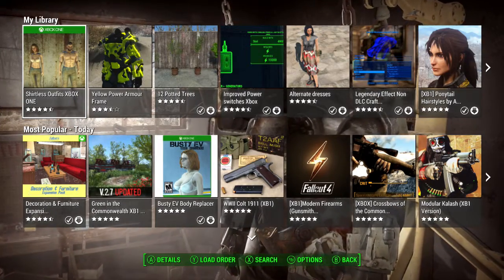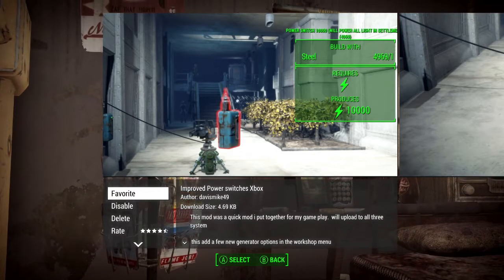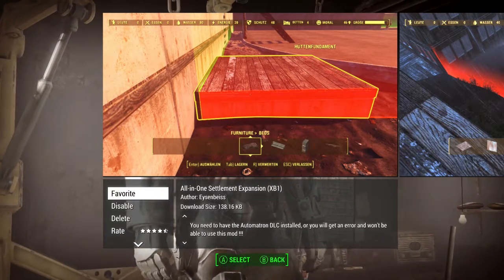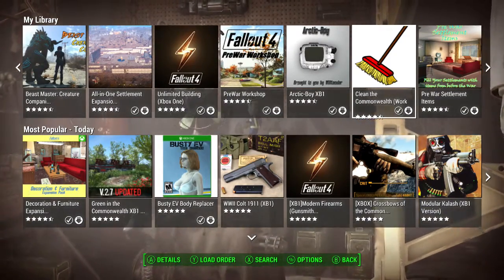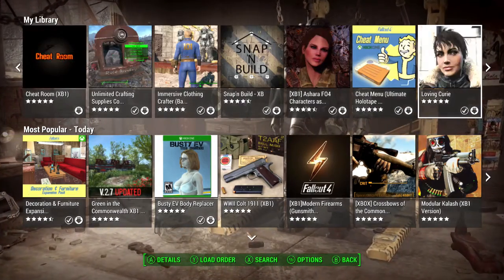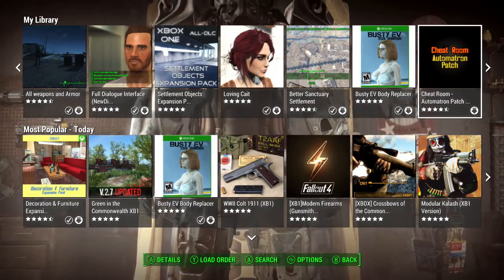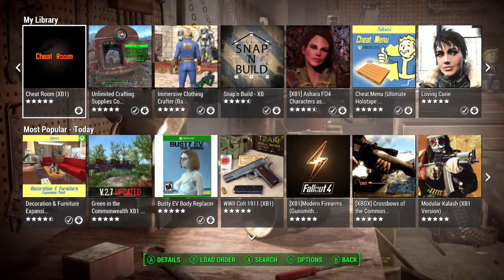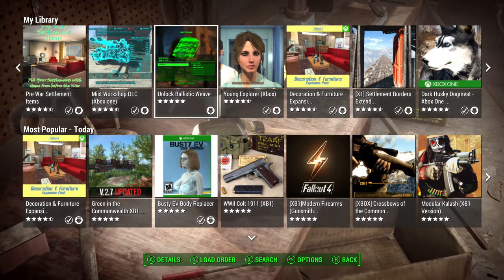Fallout 4 Best Mods so far